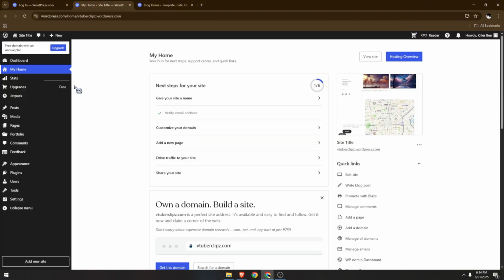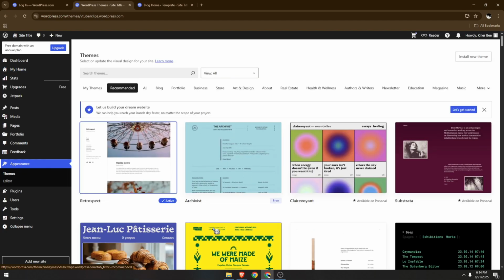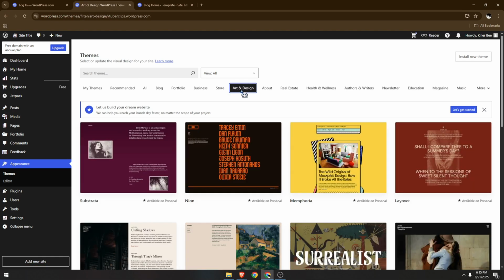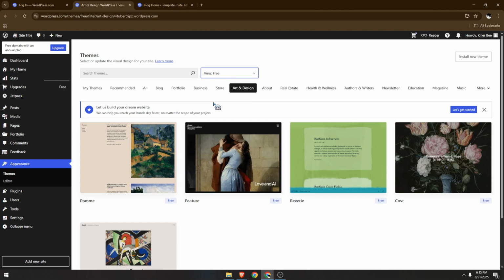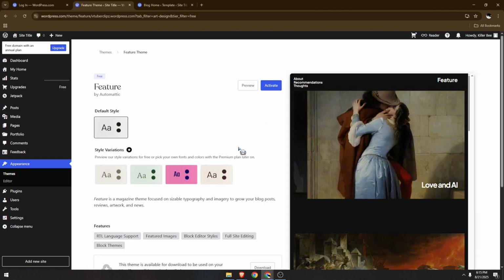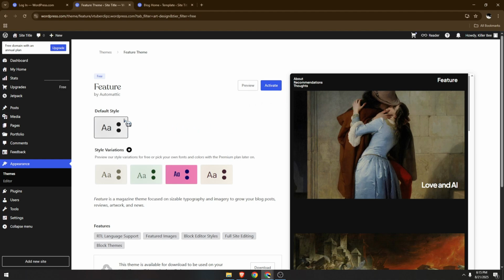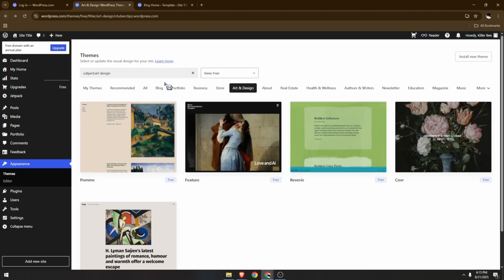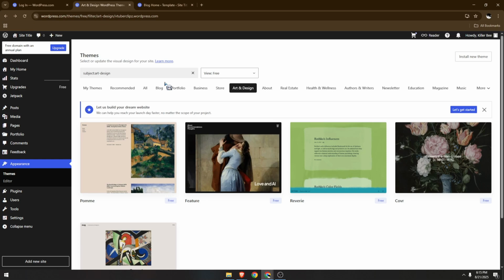How to Make an Artist Website with WordPress – Full Guide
You’ll learn how to make an artist website with WordPress. This is how to showcase your art, portfolio, and creative work online effectively.